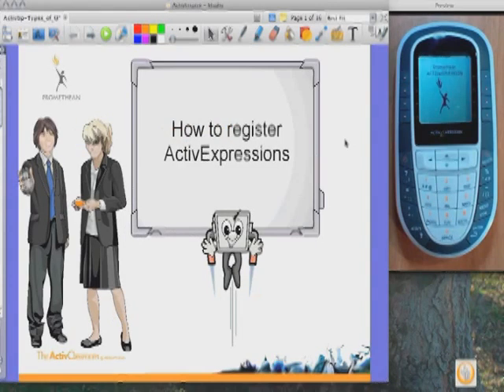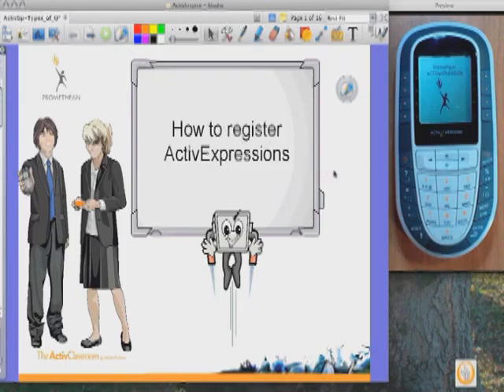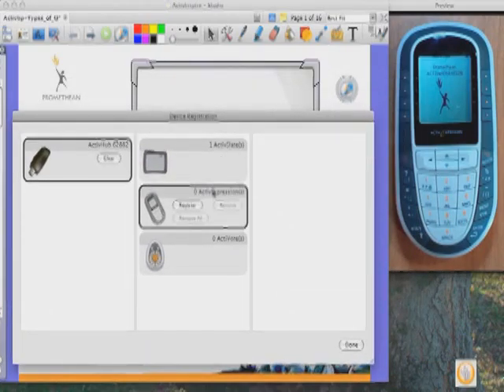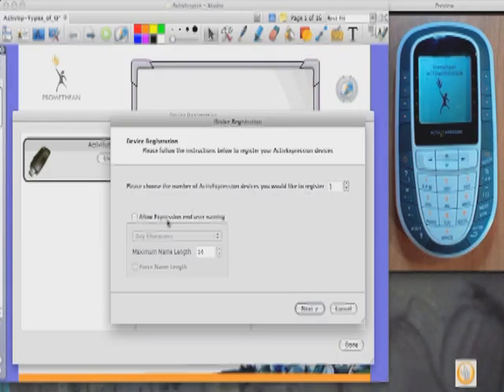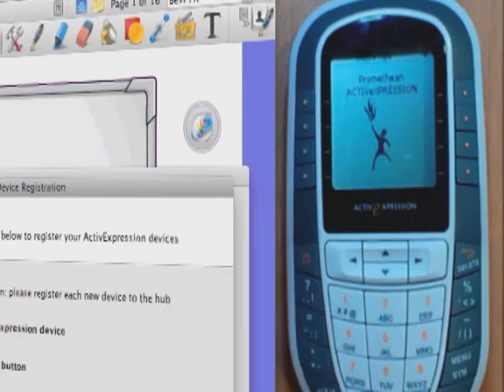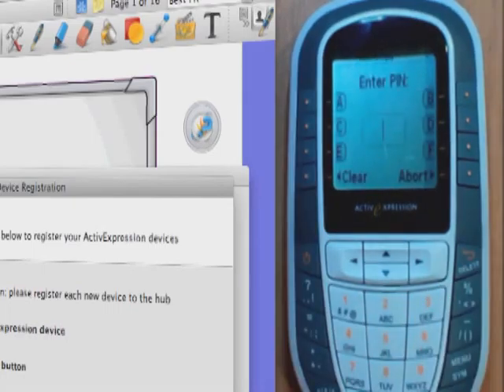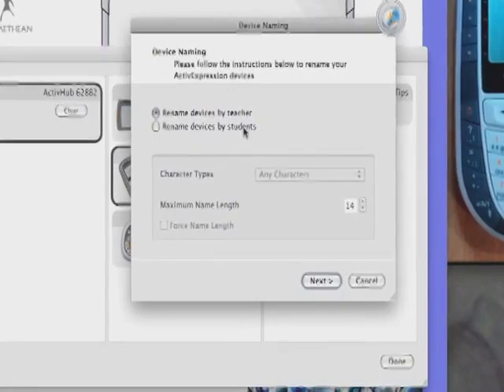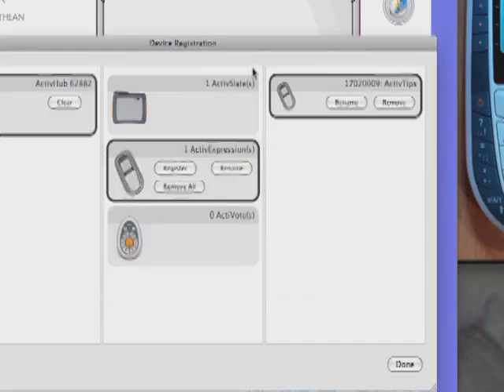ActivTip 65 Registering Your